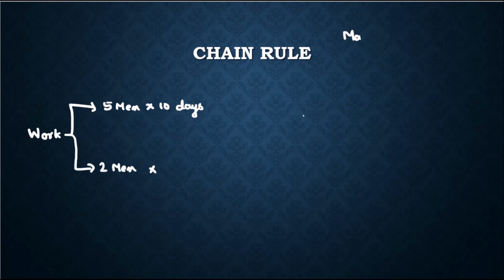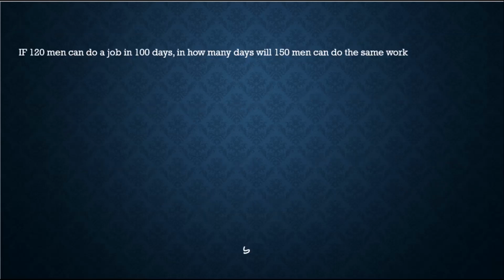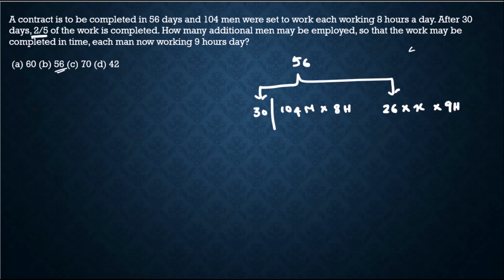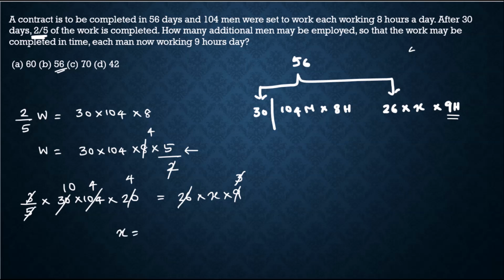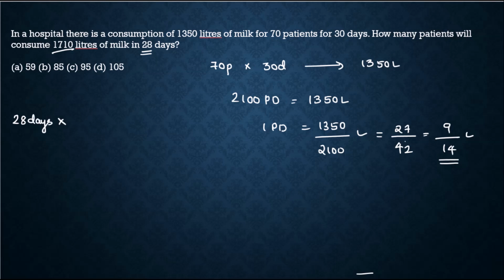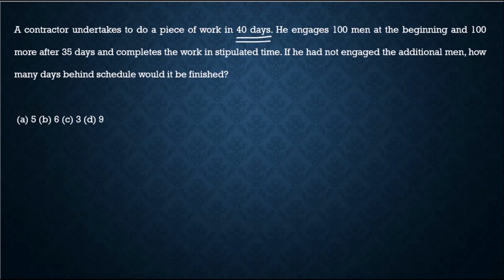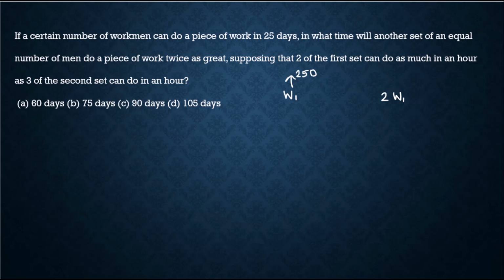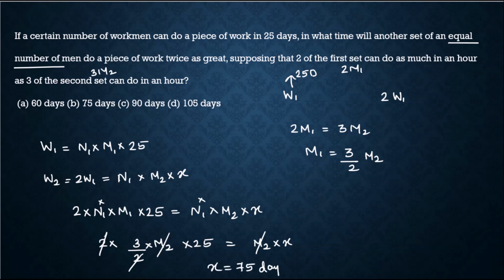Chain Rule-1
Suitable for UPSC,SSC,KPSC,CSIR-UGC-NET & other competitive exams.